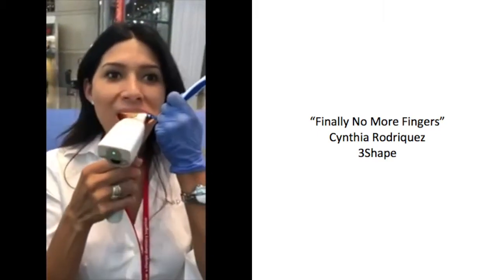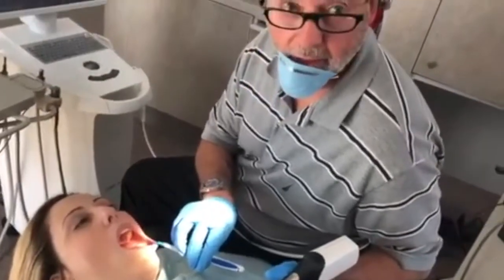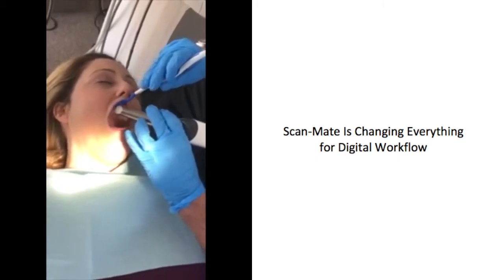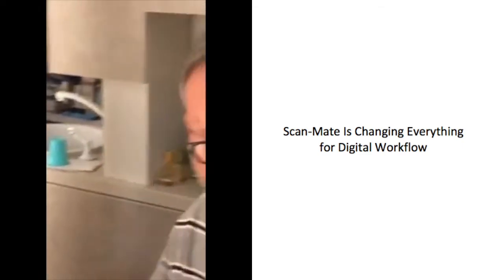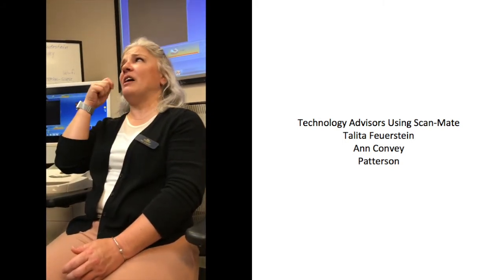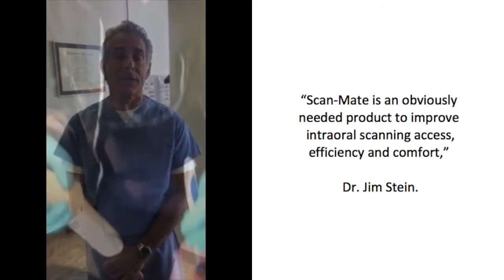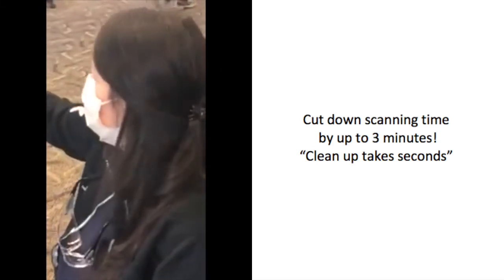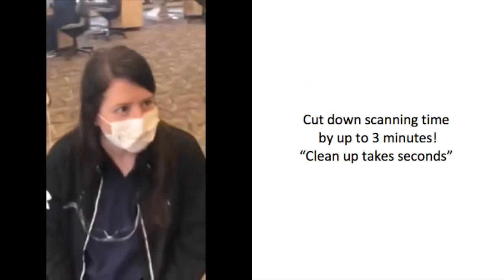Armor Dental's Scan-Mate in Action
Take a look at Scan-Mate's adventures so far.